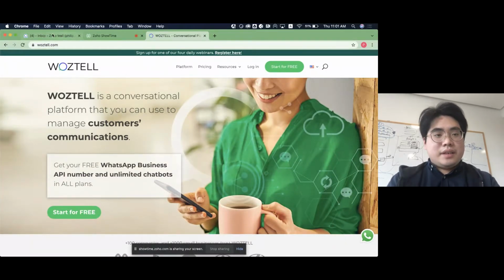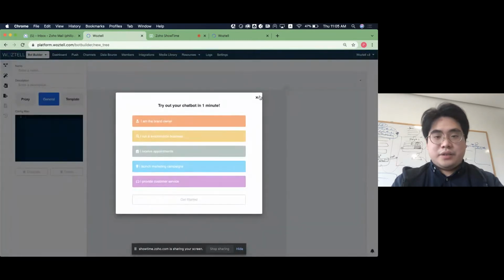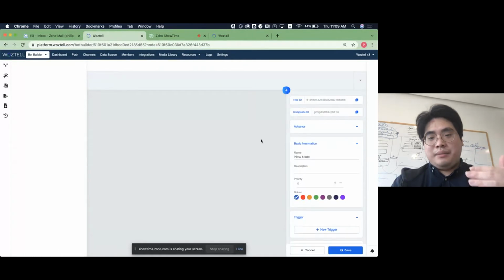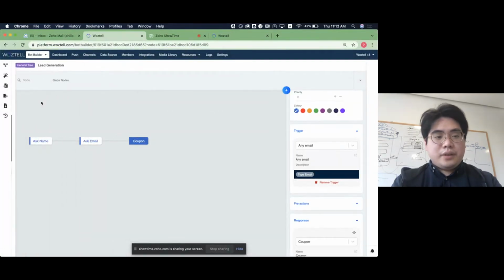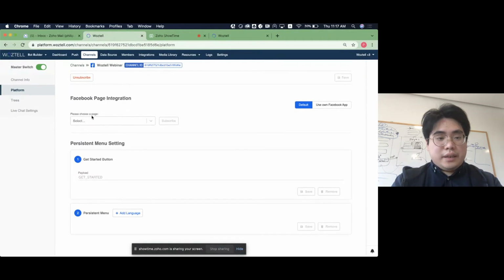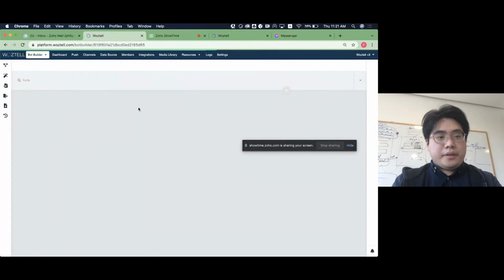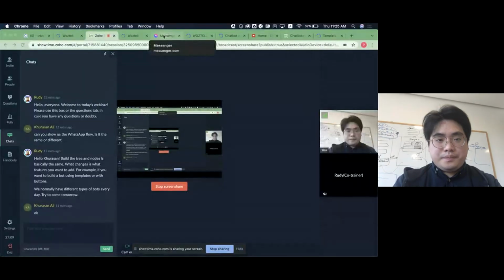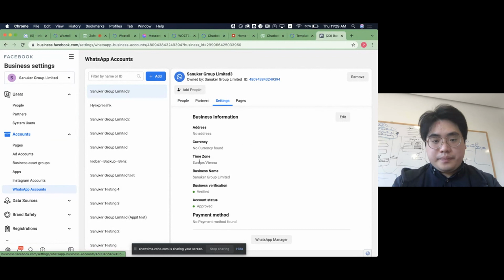How to get started with WOZTELL and build a 'Lead Generation Chatbot' 🧲 on Facebook Messenger?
This webinar will walk you through how you can register a WOZTELL account and build a 'Lead Generation Chatbot' on Facebook Messenger.

A lead magnet chatbot is very useful to attract new users to your company and turn them into leads. This chatbot collects lead information and in exchange sends valuable content such as an e-book, a tutorial, or even a coupon to get a special discount.

You will learn:

- How to create a Facebook Messenger chatbot from scratch
- How to connect your Facebook page to WOZTELL
- Demo Facebook messenger

00:00 - Intro
00:16 - Create your FREE WOZTELL Account
01:23 - Live Facebook Messenger Chatbot creation
15:27 - Demo Facebook Messenger

Aditional resources

📚 How to use Messenger API to get tens of millions of orders daily